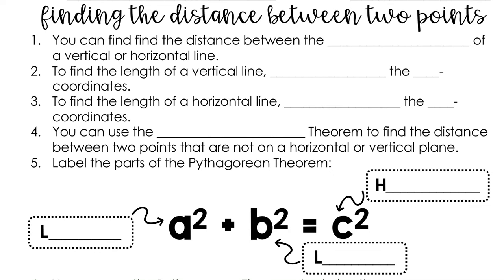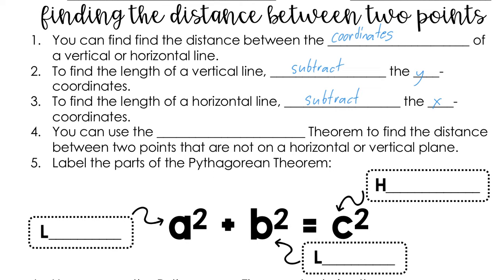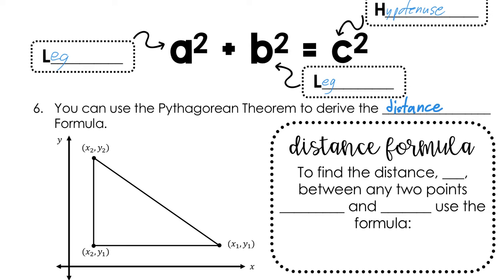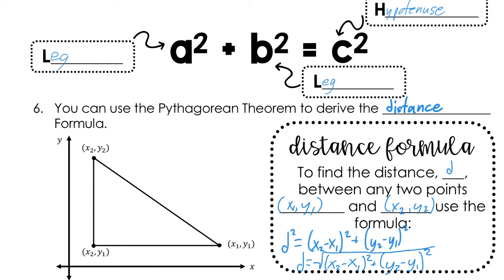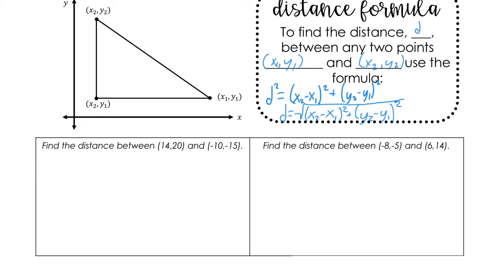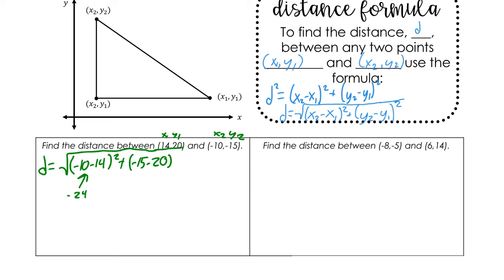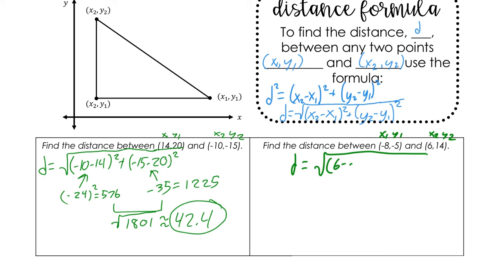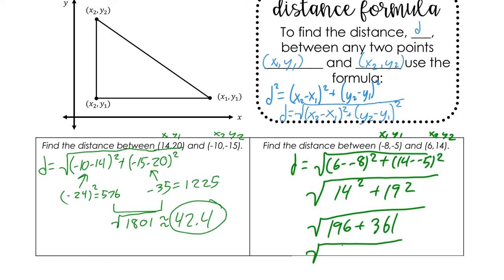Distance Formula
00:00 Slide 1
04:14 Slide 2